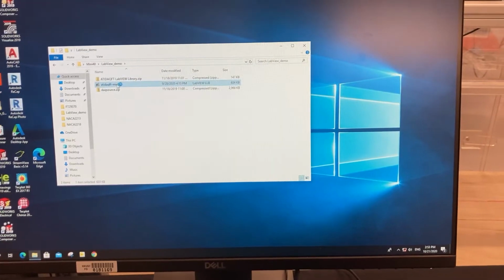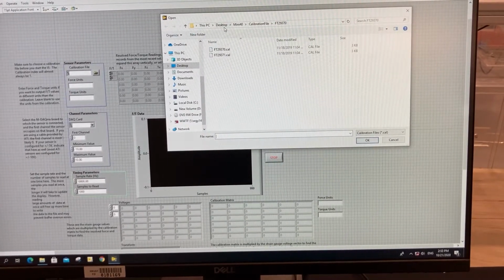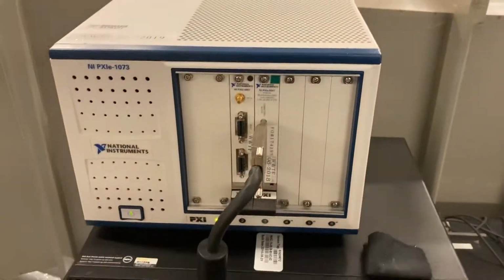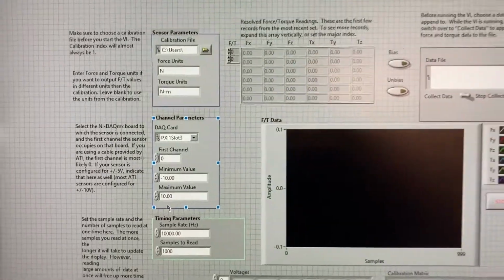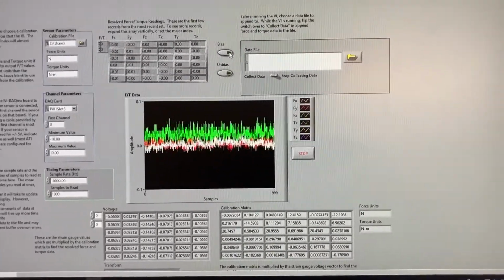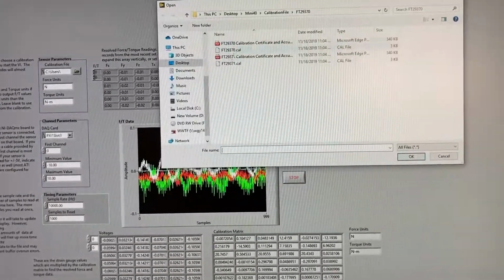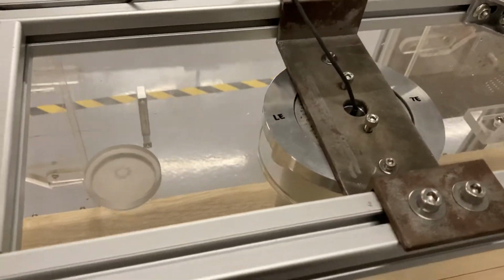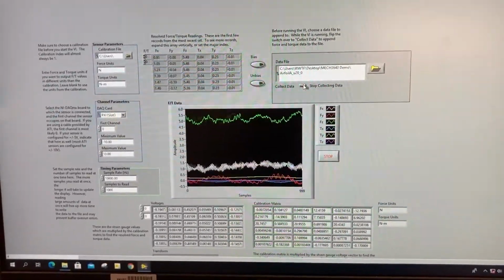Video #4 (Testing and Data Acquisition)